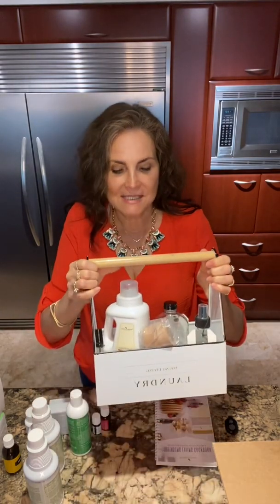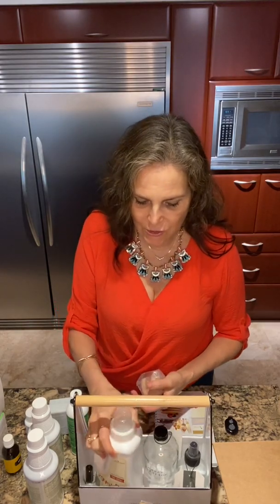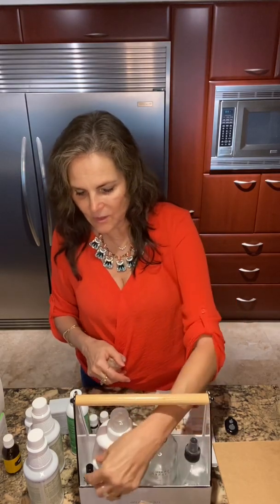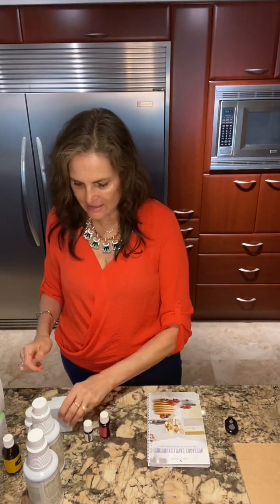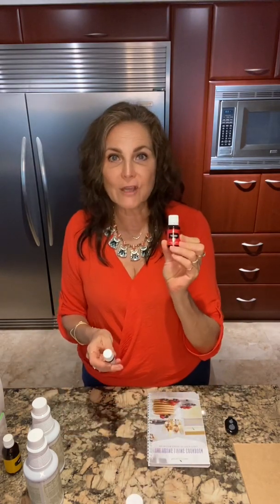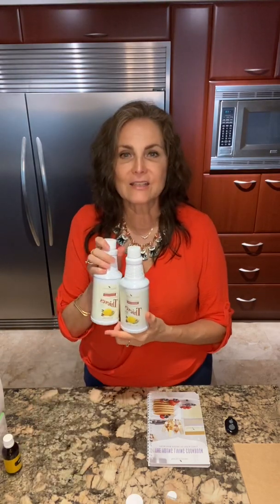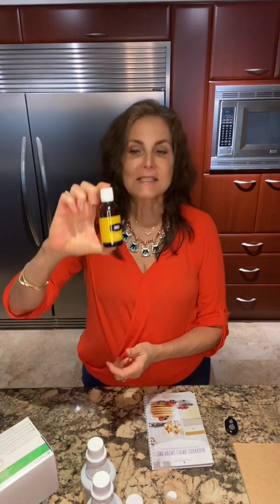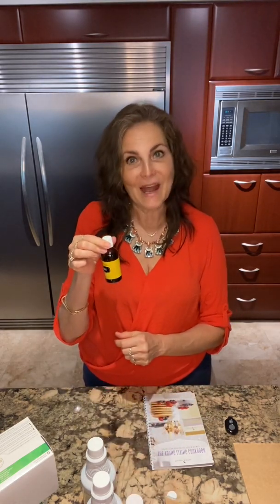August 2021 Unboxing Young Living Order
Have a business and would like to save plus have an opportunity to earn a 40% commission on sales?